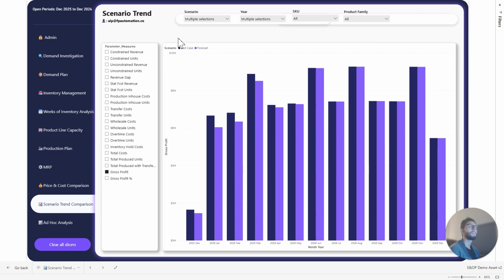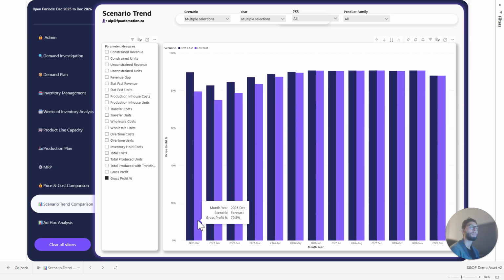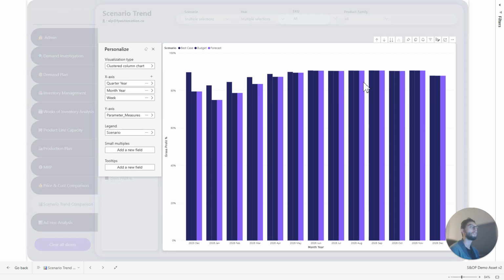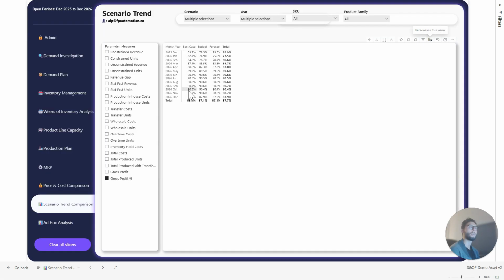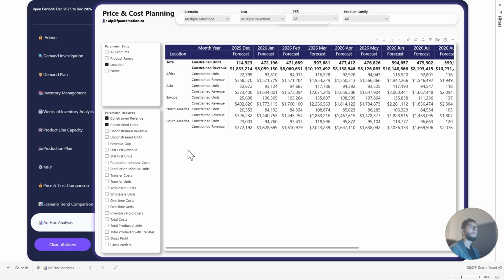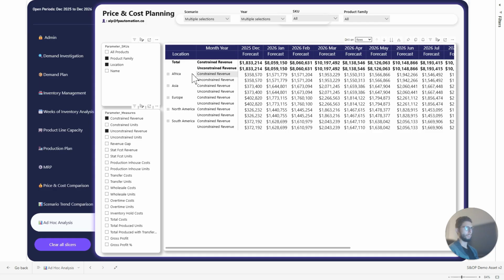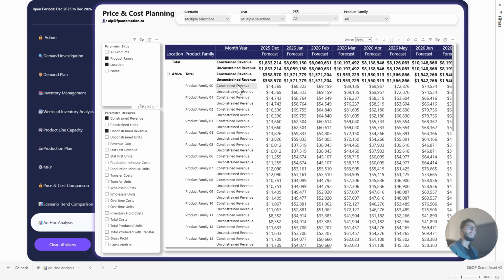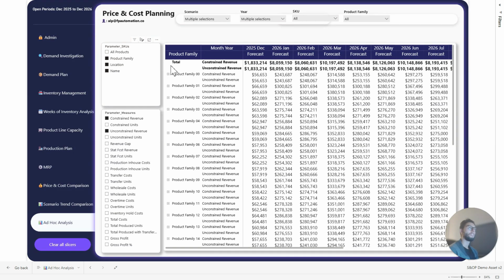[S&OP Series - 7] Ad-hoc Analysis within Power BI for Self Service Reporting within Microsoft Fabric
In this episode of the S&OP Demo Series, we demonstrate how organizations can perform ad-hoc analysis for self-service reporting directly inside Power BI using Microsoft Fabric and Acterys.

In many organizations, business users depend heavily on analysts or IT teams to generate reports, which slows down decision-making and limits flexibility. Self-service reporting empowers users to explore data, answer questions, and generate insights on demand without relying on static reports.

In this demo, we show how Power BI, Microsoft Fabric, and Acterys enable ad-hoc analysis, allowing users to interact with planning and operational data in real time and build their own insights within a governed environment.

By combining structured planning models with flexible reporting capabilities, organizations can enable faster, data-driven decisions across finance, operations, and supply chain teams.

In this video you will learn how to:

• Perform ad-hoc analysis directly inside Power BI
• Explore planning and operational data interactively
• Generate insights without relying on static reports
• Maintain governance while enabling flexible data exploration

Self-service analytics helps organizations improve decision speed, user autonomy, and overall data-driven culture.

This video is part of the S&OP Demo Series, where we showcase how Microsoft Fabric, Power BI, and Acterys enable connected planning across demand, supply, and financial processes.